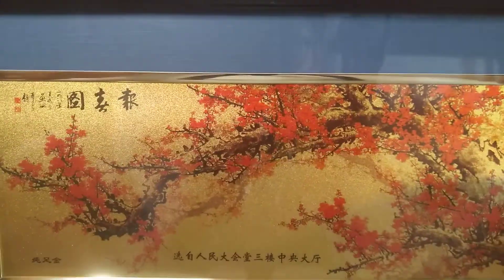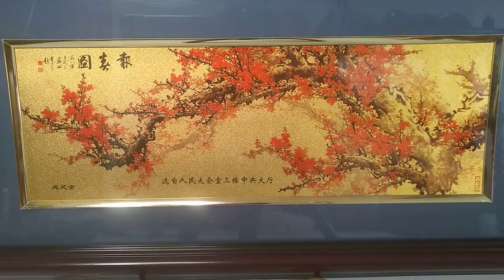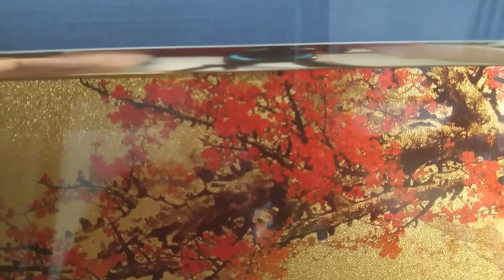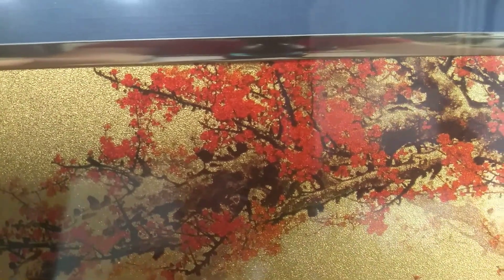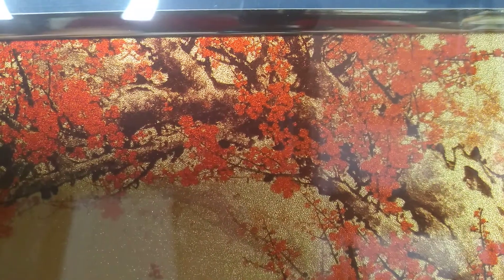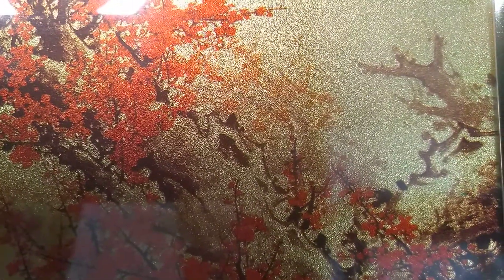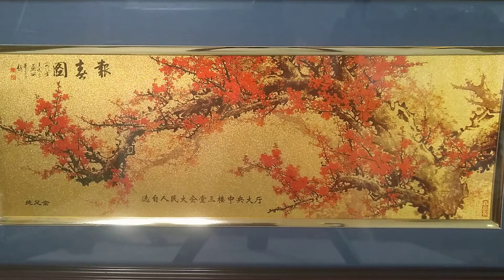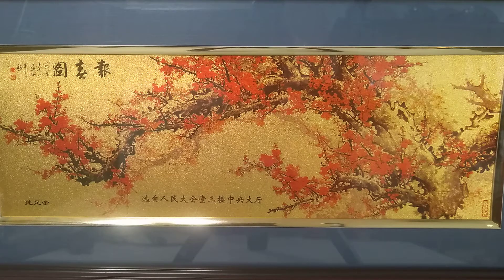BestICanAfford Budget Corner! When you accidentally buy 99.9% pure gold for ten dollars.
Chinese art, expensive, real gold.  marketplace score.